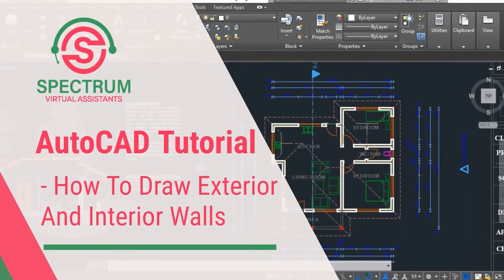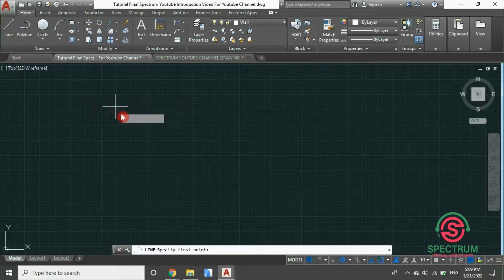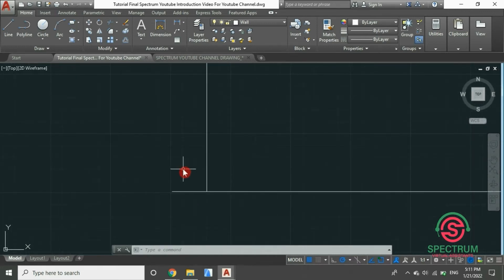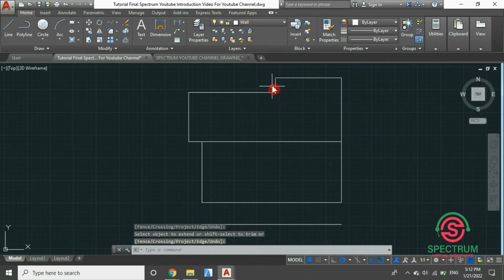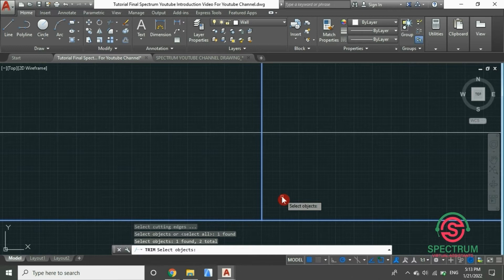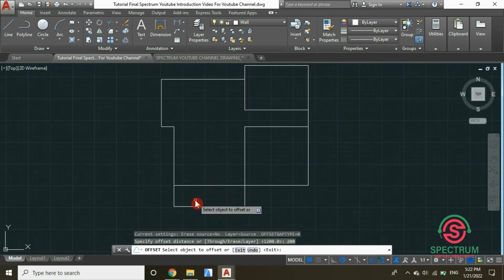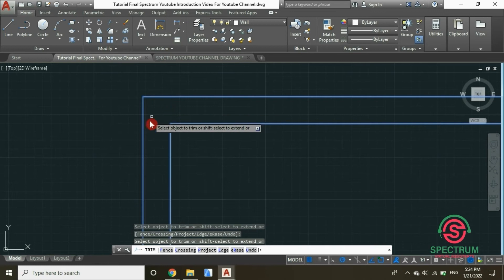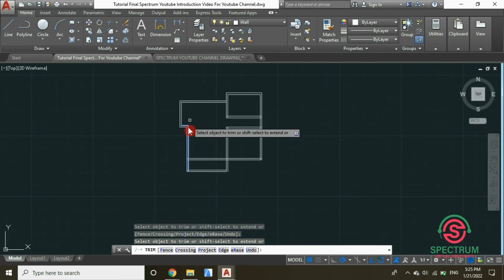How To Draw Exterior And Interior Walls In AutoCAD Floor Plan Tutorial For Beginners - Lesson 03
Lesson 2: In this tutorial, I will show you how to draw external and internal walls in AutoCAD